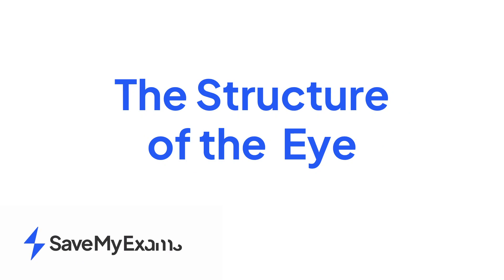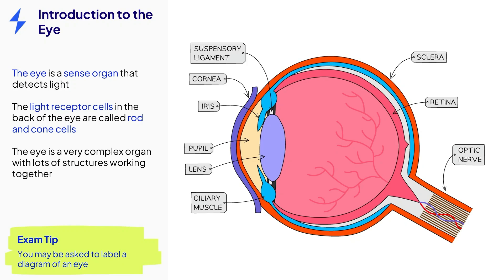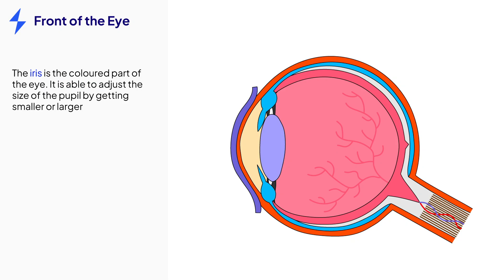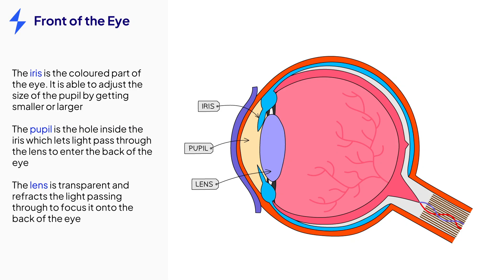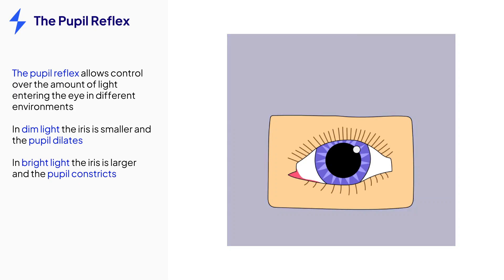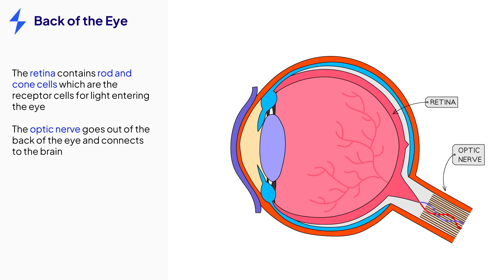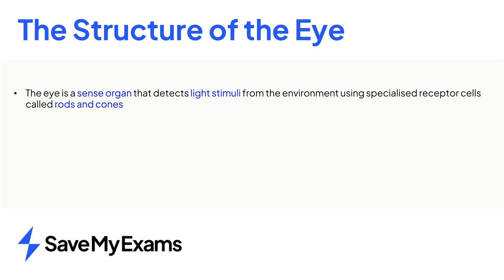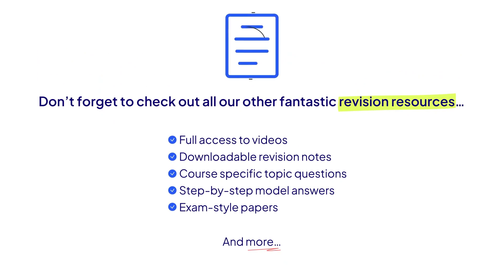How Your Eye Works - Parts & Functions of the Eye | IGSCE & GCSE Exam Revision 2024/25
This is everything you need to know about the eye, including the parts of the eye and their functions explained by REAL teachers!

📚 ▶ Get your FREE GCSE & IGCSE biology revision notes on the Human Nervous System and The Eye

This GCSE & IGCSE Biology revision video is part of the topic 'coordination and response'. We will explain the structure of the eye including, the outer part of the eye, the front of the eye, the pupil reflex, and the back of the eye.

After watching this revision video (as part of our human nervous system series), you’ll fully understand the parts of the human eye, how they work and how the human eye is structured. Learn about everything including the protective outer layer to the light-detecting cells within the eye so you’re ready for your Biology exams in 2024 and 2025.

Our teachers have put together a complete, simple explanation of the eye's anatomy, beginning with the protective outer layer, including the transparent cornea that refracts light towards the eye's interior. Discover the iris, the eye's coloured part, which adjusts the pupil's size to regulate light intake, ensuring optimal light exposure under varying conditions.

Understand the eye’s lens, which is positioned behind the pupil, and plays a pivotal role in focusing light onto the retina, where rod and cone cells detect light, converting it into neural signals. Learn about the pupil reflex mechanism, adapting the pupil's size in response to light intensity, and safeguarding the eye from potential damage in bright conditions.

After Watching This Video You’ll Understand:

- The structure and function of key eye components, including the cornea, iris, pupil, lens, and retina.
- The role of rod and cone cells in light detection and the transmission of visual information to the brain.
- The pupil reflex mechanism's importance in protecting the eye and ensuring clear vision across different lighting environments.

If you’re studying the human nervous system, GCSE Biology and IGSCE biology as well as human anatomy or preparing for biology exams, this video serves as an invaluable resource, offering clear explanations and insights into the eye's complex workings.

We’ll also provide exam tips to look out for based on past biology exam questions - perfect for studying for mock exams or acing your GCSE & IGCSE biology revision!

Chapters:
0:00 The eye and its structures
0:30 Exam tip #1
0:39 The outer part of the eye - cornea
1:00 The front of the eye - iris, pupil & lens
1:44 The pupil reflex
2:21 The back of the eye - retina, optic nerve, blind spot
3:09 Summary